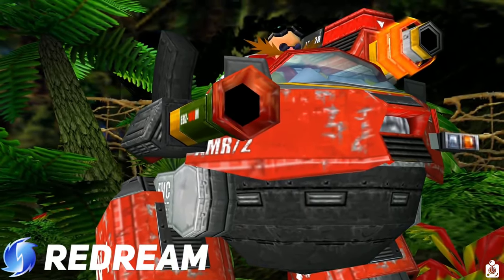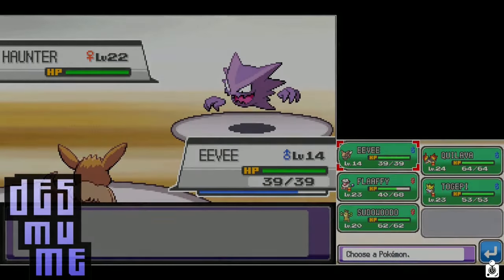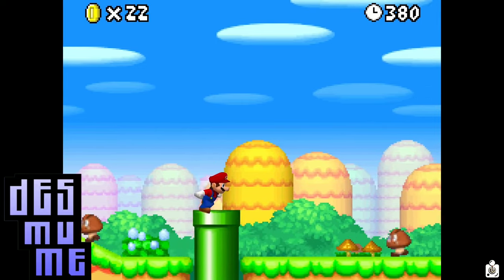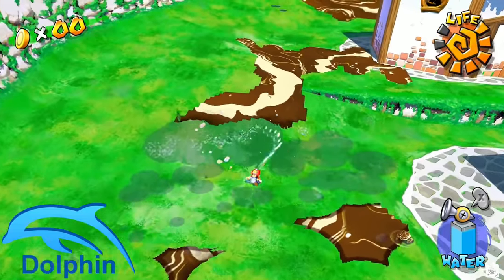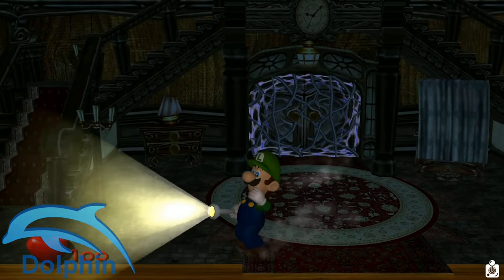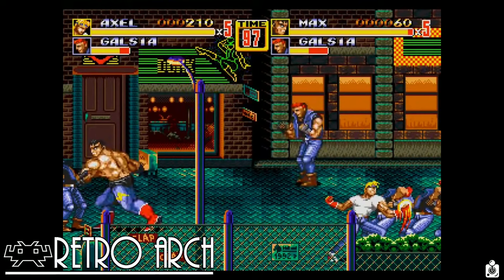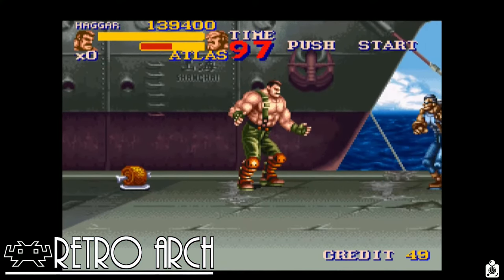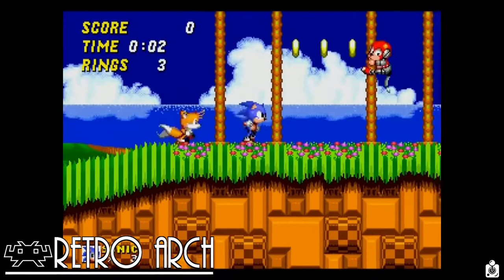Top 8 Emulators To Use